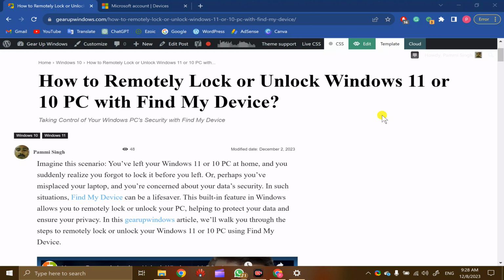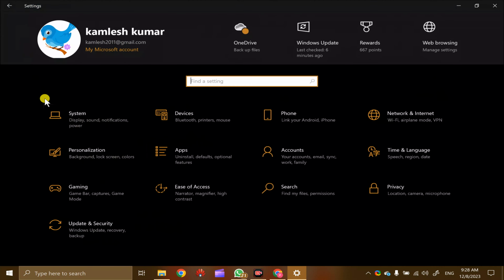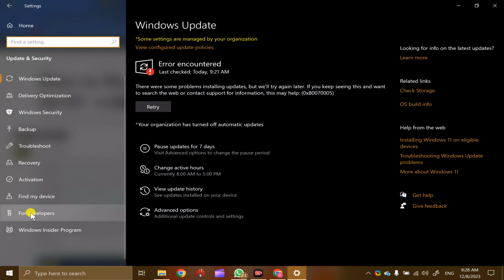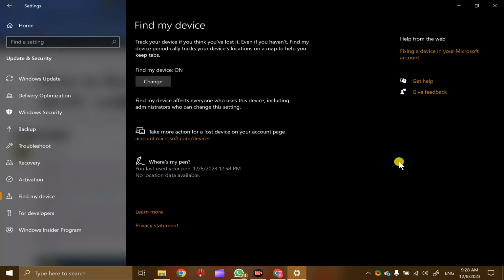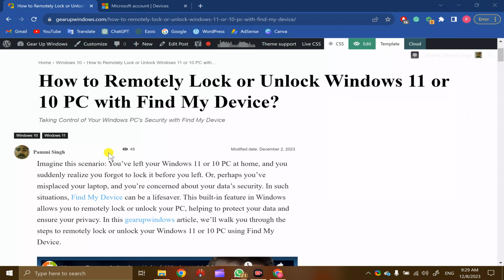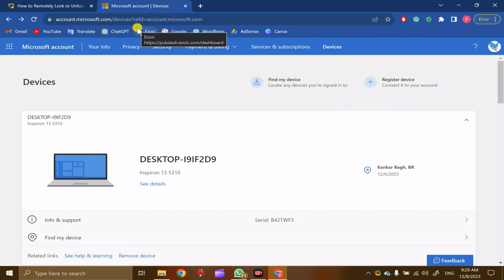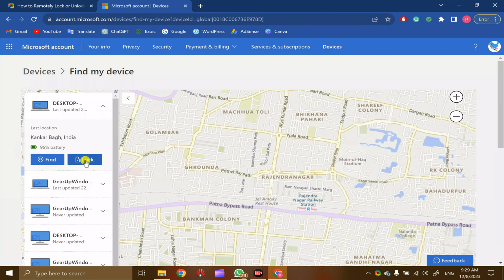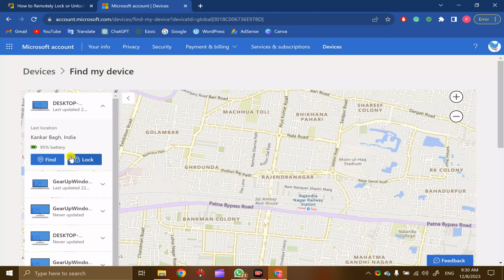How to Remotely Lock or Unlock Windows 10 PC with Find My Device | GearUpWindows Tutorial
Learn the step-by-step process of remotely locking or unlocking your Windows 10 PC using the Find My Device feature! In this tutorial from GearUpWindows, we guide you through the setup and utilization of this handy functionality. Ensure the security of your system and gain control even when you're away. Watch now and empower yourself with the knowledge to manage your Windows 10 PC remotely.